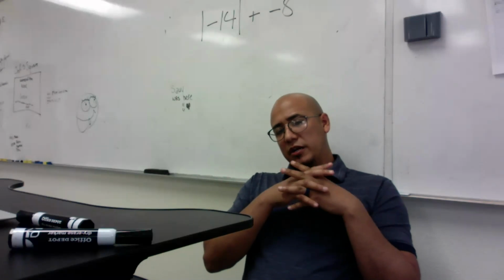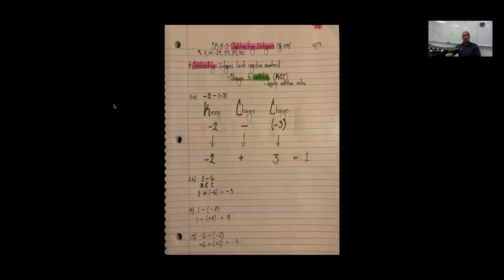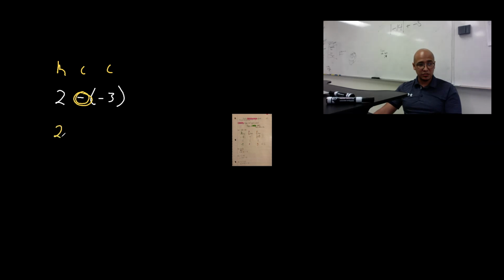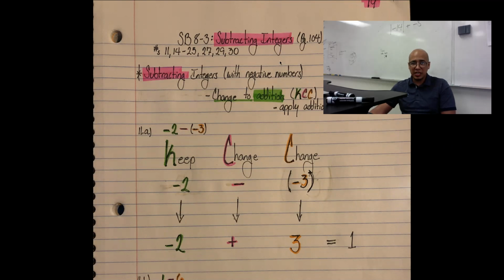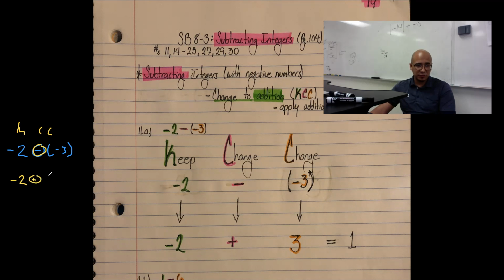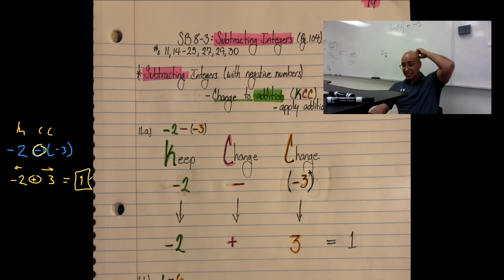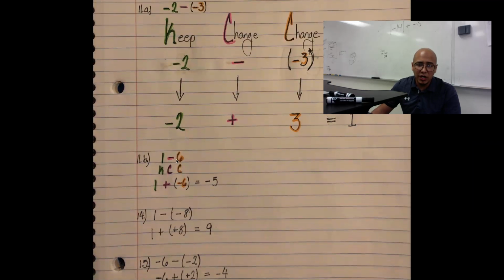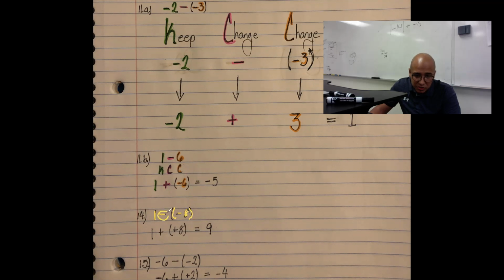Subtracting Integers Review